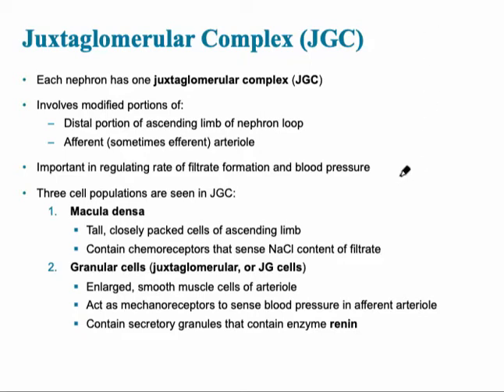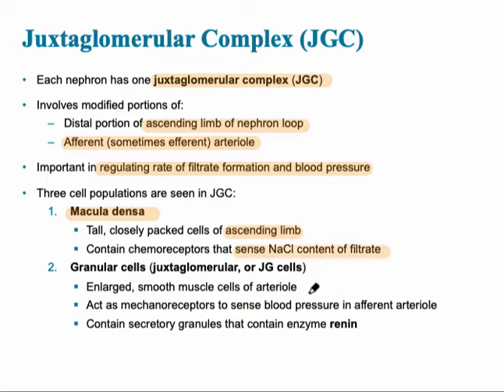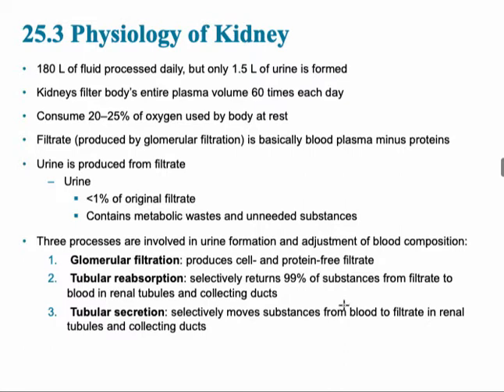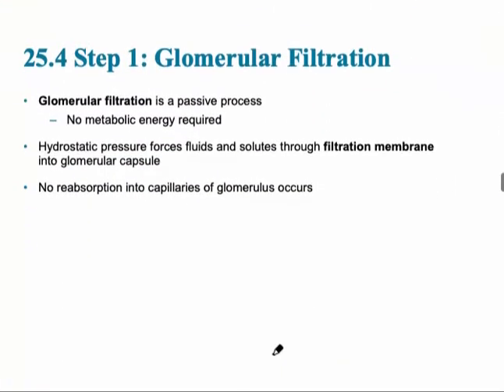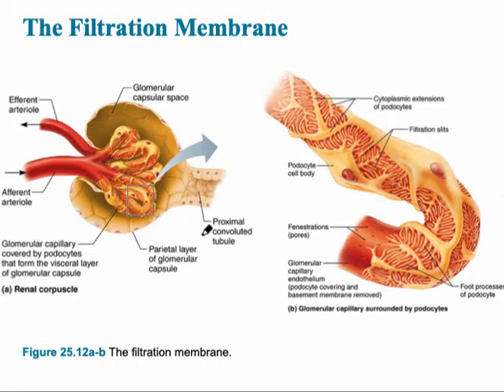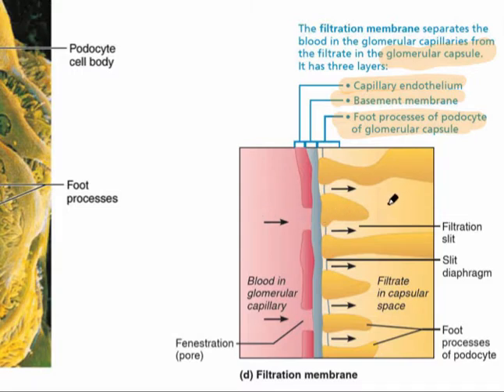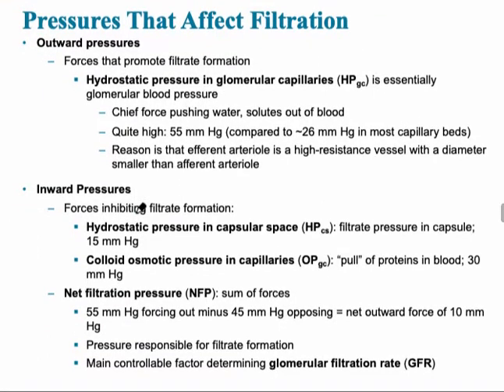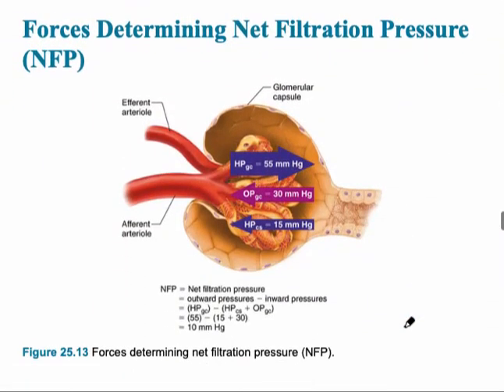Urinary System Video 3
Video 3: Juxtaglomerular Complex (JGC), Physiology of Kidney, Three Major Renal Processes, Glomerular Filtration, Filtration Membrane, Pressures that Affect Filtration, Forces Determining Net Filtration Pressure (NFP)